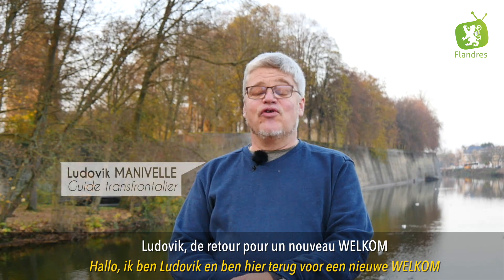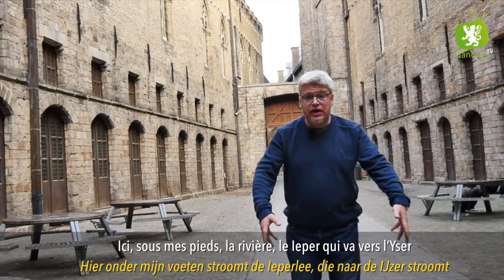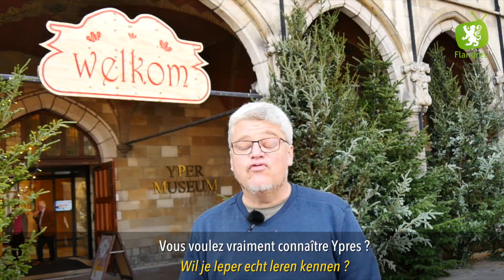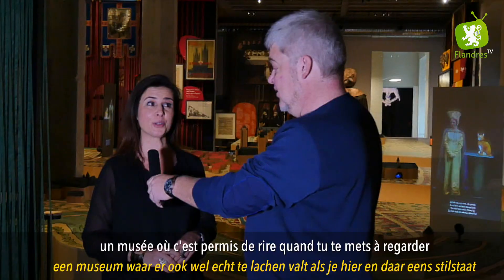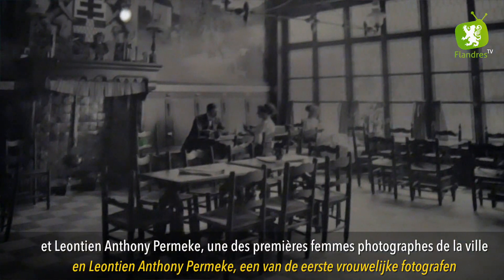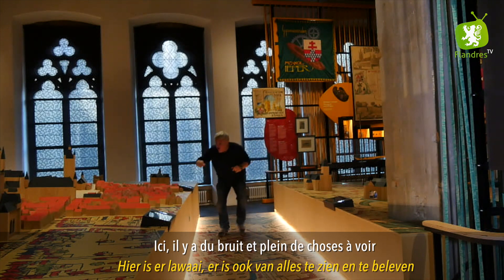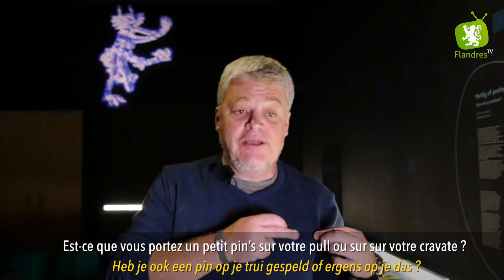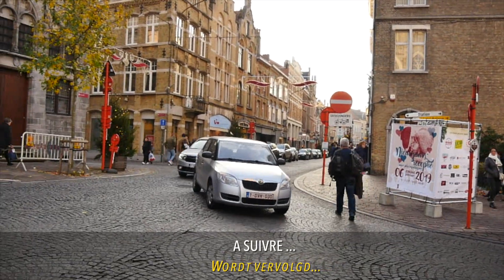WELKOM in Ieper 1/2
Ludovic Manivelle, notre guide transfrontalier, nous emmène à la découverte de la ville d’Ypres. La première partie de ce reportage (qui en comptera deux), est principalement axé sur la visite de l’Yper Museum, un tout nouveau musée qui a ouvert ses portes l’été dernier. Magique et ludique, ce lieu est incroyable. A voir absolument en famille !